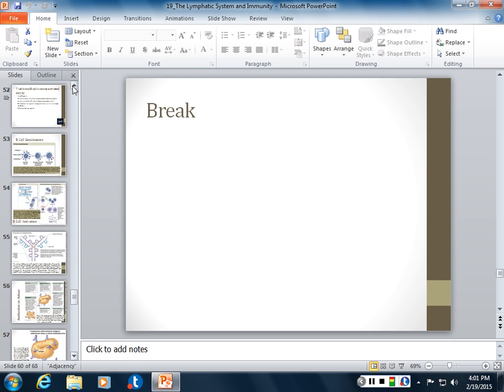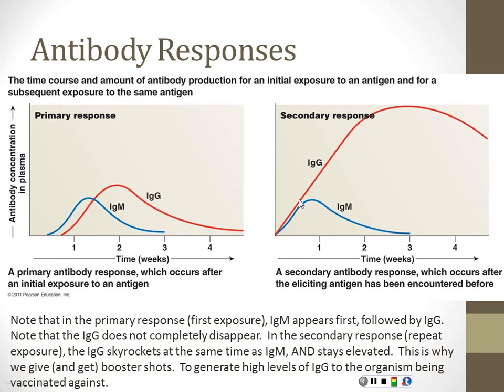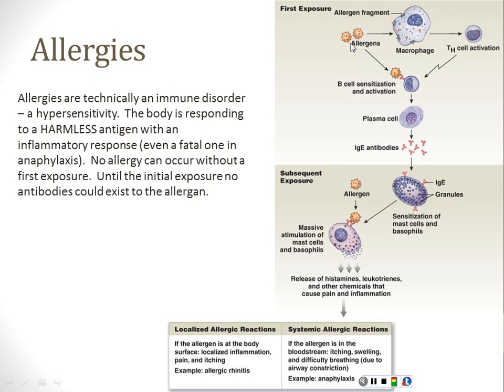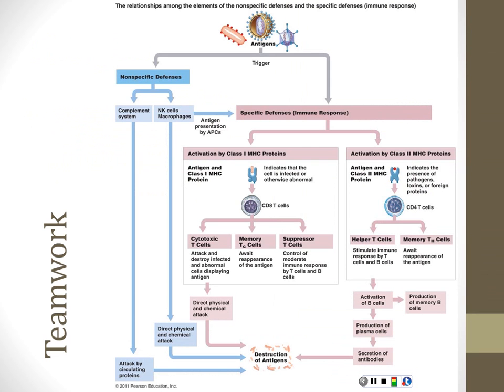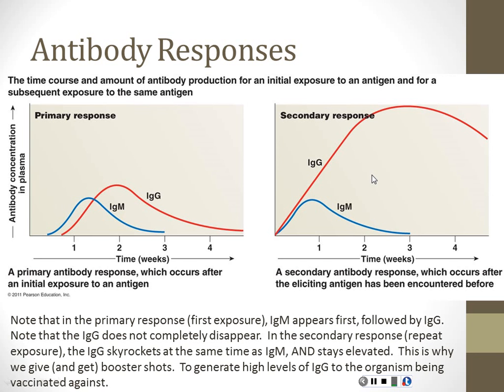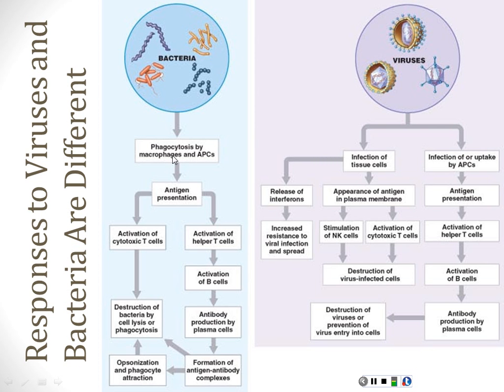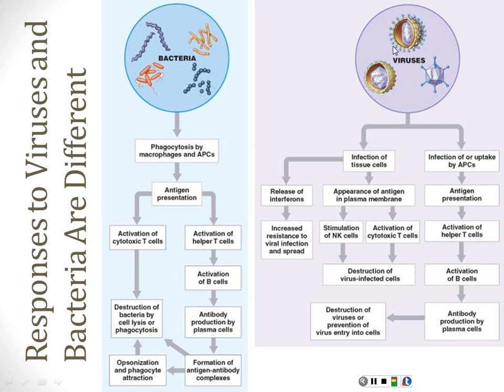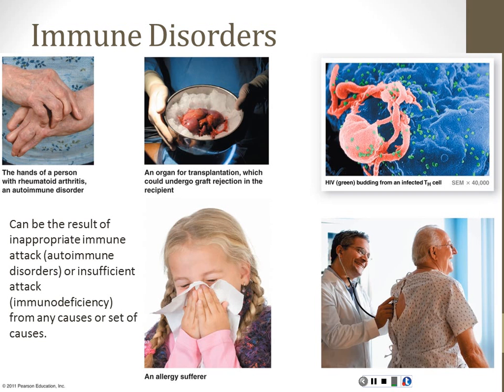Lymphoid System and Immunity - Part 5